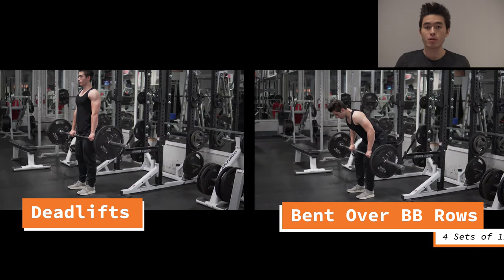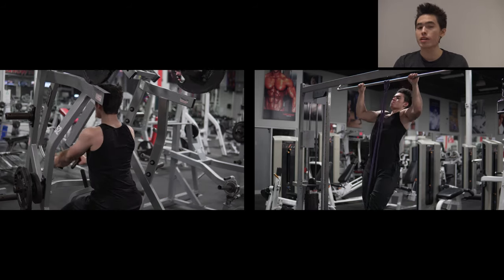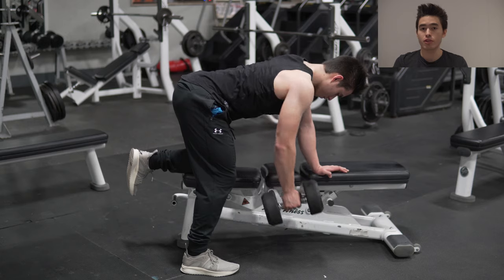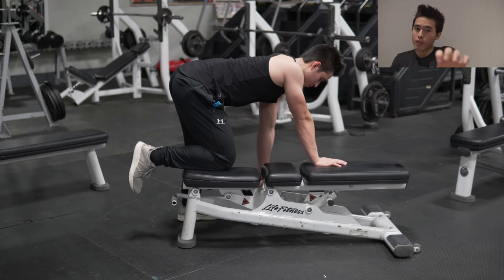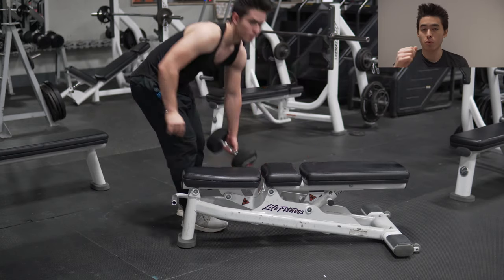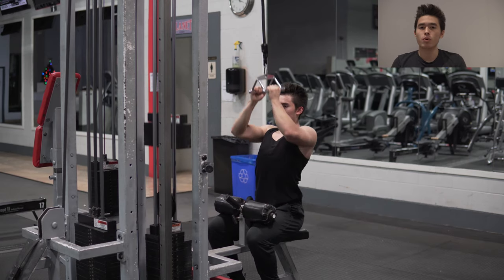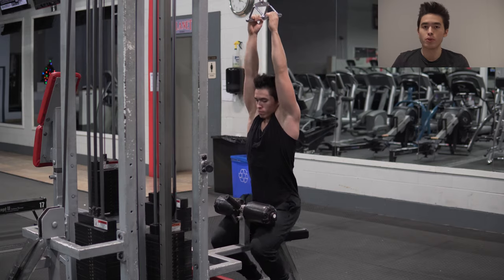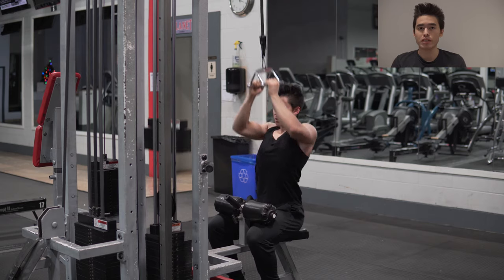Learn To Lift - Phase 5 Workout 2 - Back Workout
Welcome back to the Learn To Lift Challenge! Where you will learn the basics of working out with gym equipment. This is a 5 week challenge that will teach you the basics of working out. Including workout splits such as:

1) Push, Pull, Legs - Week 1
2) Upper, Lower - Week 2
3) Bodypart specific workouts - Weeks 3-5

This is phase 5 workout 2 and is a back workout

Back Workout :
A1. Deadlifts - 4 sets of 10 reps (4x10)
A2. Bent Over Barbell Rows - 4 sets of 12 reps (4x12)
B1. Lat Pulldown (wide grip) - 4 sets of 12 reps (4x12)
B2. Straight Arm Lat Pushdown - 4 sets of 12 reps (4x12)
C1. Machine Row - 3 sets of 15 reps (3x15)
C2. Assisted Pull Ups - 3 sets of 8 reps (3x8)
D1. One Arm Dumbbell Row - 2 sets of 7 reps (2x7)
D2. Neutral Grip Lat Pulldown - 2 sets of 12 reps (2x12)